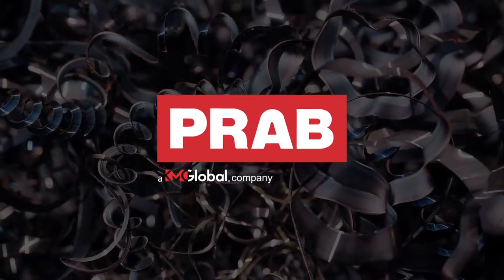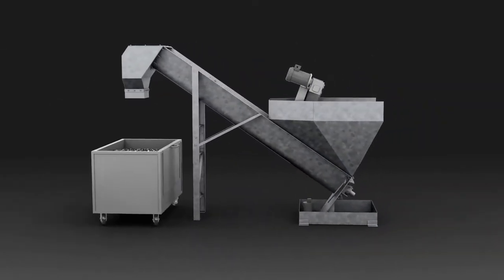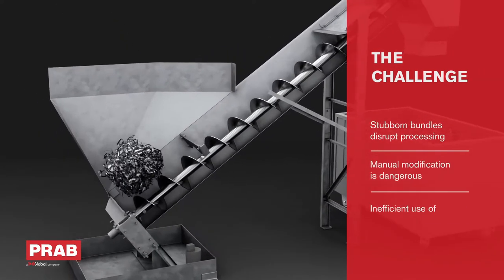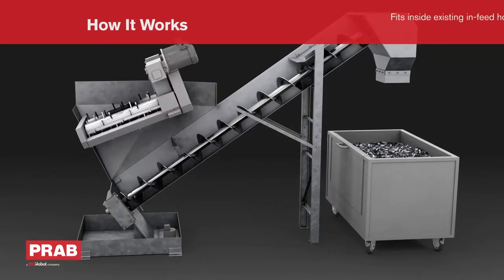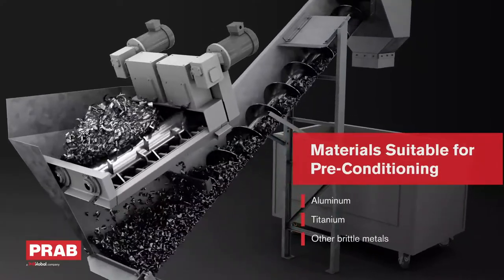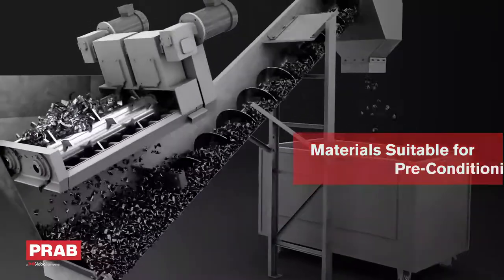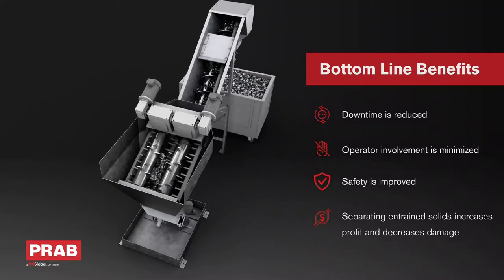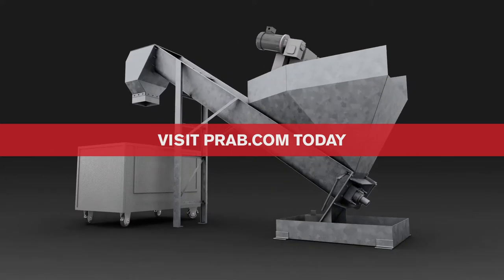Optimize Metal Scrap Processing with a PRAB Bundle Breaker - Stringy Metal Scrap Solved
Discover how PRAB's Bundle Breaker enhances metal scrap processing by efficiently breaking down stringy bundles of chips and turnings. This innovative solution prevents conveyance delays, reduces manual intervention, and ensures smooth downstream processing. Integrating the Bundle Breaker into your existing conveyor system can improve operational efficiency and maintain consistent material flow. Learn more about PRAB's metal scrap processing equipment at PRAB Bundle Breaker.

The bundle breaker is installed inside the in-feed hopper, allowing flowable chips to pass and catching stringy bundles for processing.

Two spindles tear the bundle into smaller pieces when a bushy wad of metal scrap is fed into the unit. This step enables the conveyance system to move the smaller pieces of material along for further processing effectively and efficiently.

Breaking up the stringy material also helps free solid parts and bar ends trapped inside large bundles. Dual drives and custom programming options maximize efficiency and minimize operator intervention.